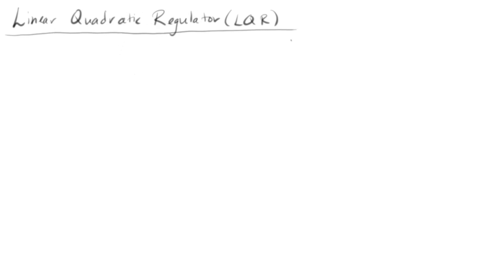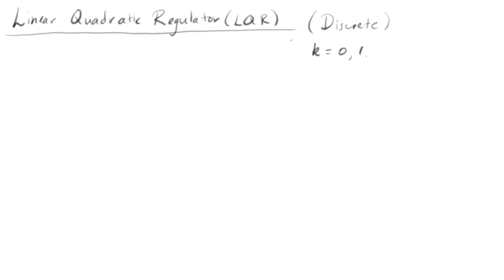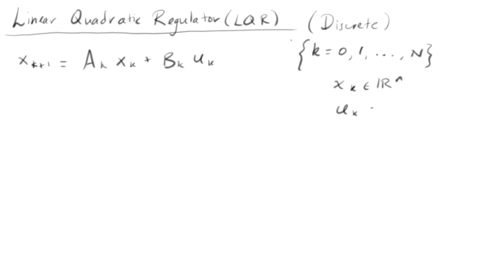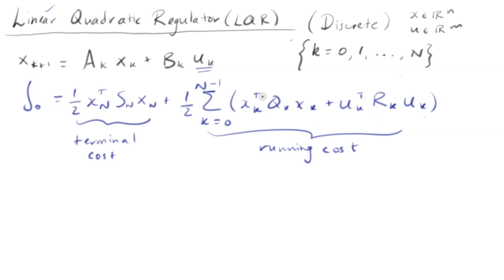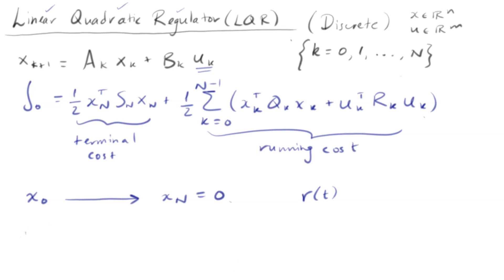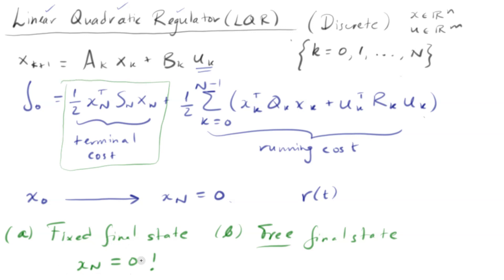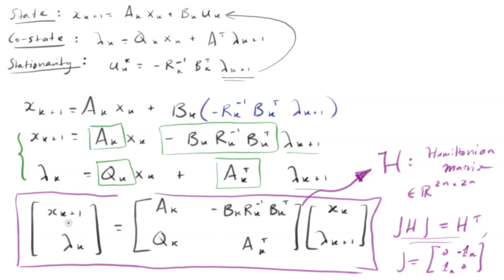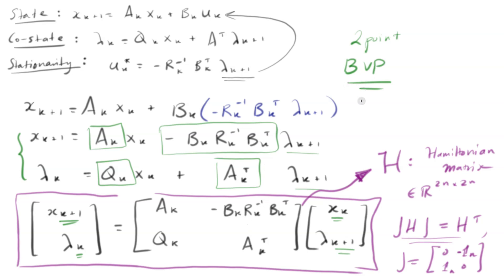Linear Quadratic Regulator (LQR) - Episode 01: Introduction & Necessary Conditions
In this video, we introduce the LQR problem in optimal control and break it down to understand what is going on. We then derive the necessary conditions for an optimal controller to satisfy in the LQR problem, and derive the important Hamiltonian matrix equation.